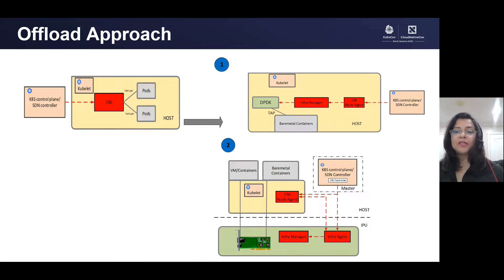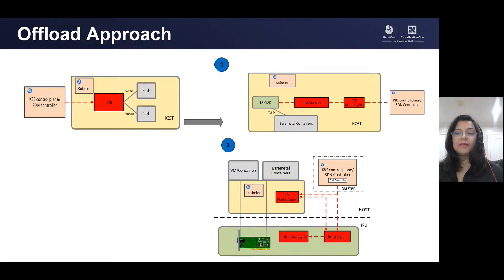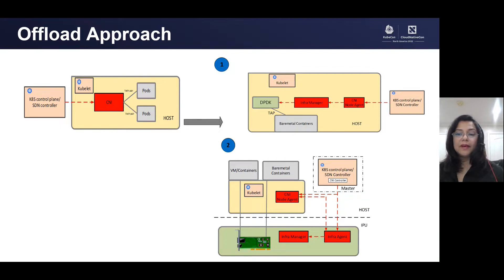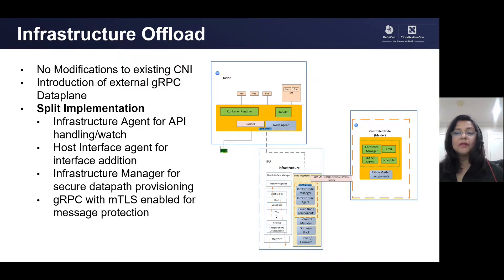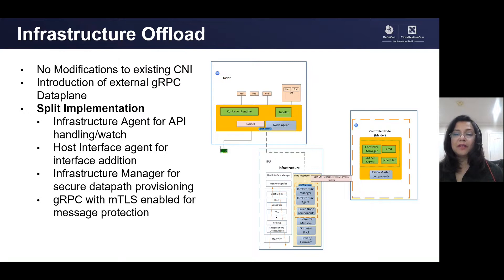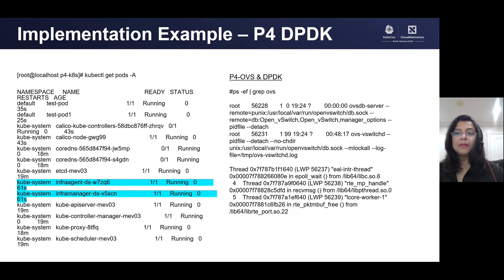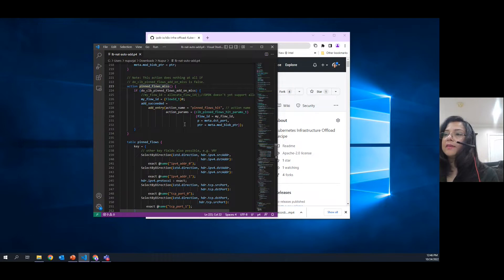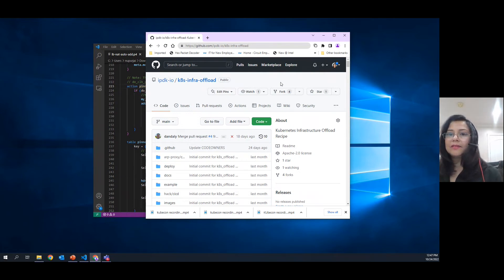Kubecon 2022 Panel - Nupur Jain - Infrastructure Offload - Oct 28, 2022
Nupur goes into detail on how the IPDK Kubernetes Recipe offloads Kubernetes Networking.